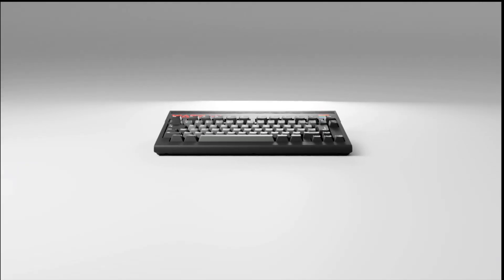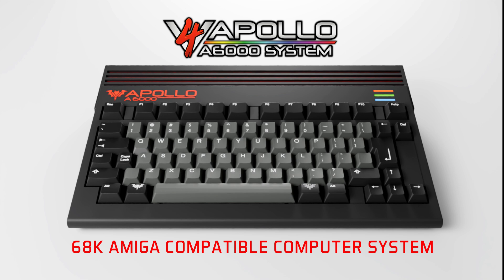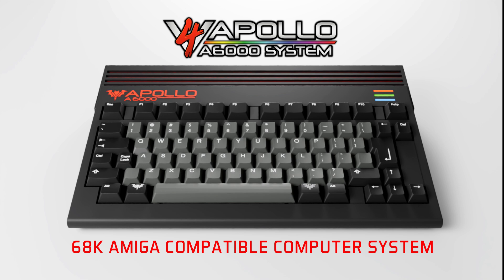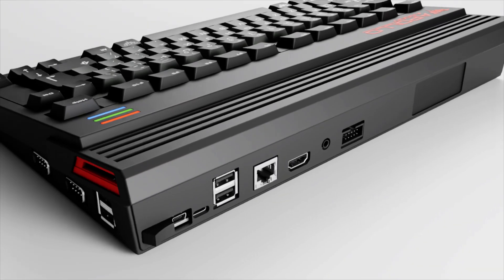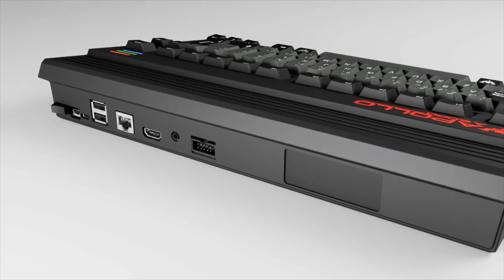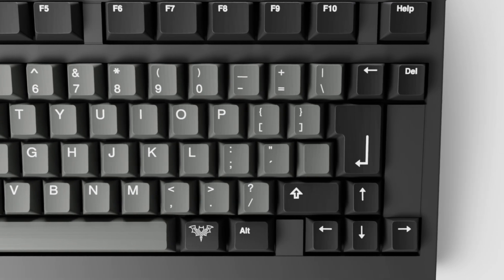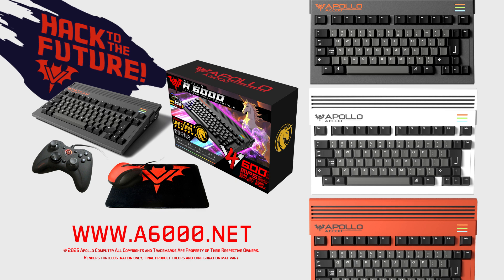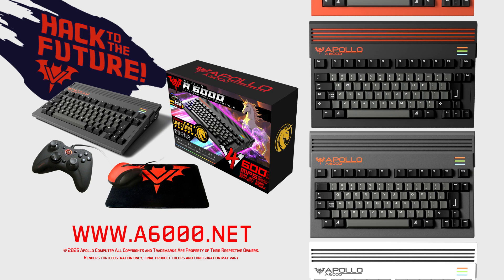Apollo Computer V4 A6000 68k Amiga Compatible Computer System Product Reveal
We've waited decades for a real (not emulation) all-in-one wedge keyboard NEXT GEN PERFORMANCE 68k compatible Amiga system. This isn't a PCB rebuild with obsolete unobtainable new old stock chips. It's so much more. We grew weary of the excuses and lack of action, so we designed our own system based on the V4 68080 FPGA Apollo core. Real Amiga-compatible keyboard, real case, real hardware. Big on power, low on excuses and you can order one now! Hack to the Future! Find out more at A6000 dot net